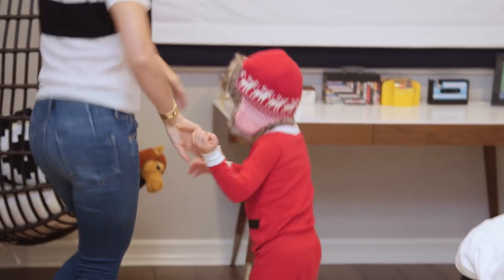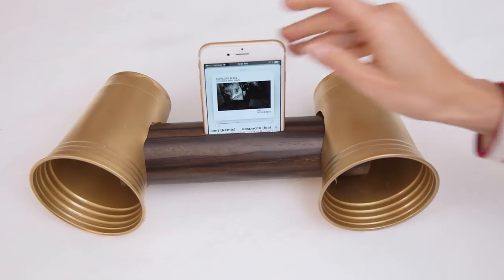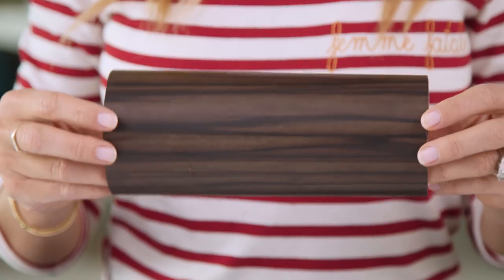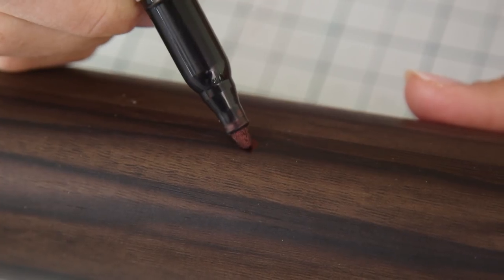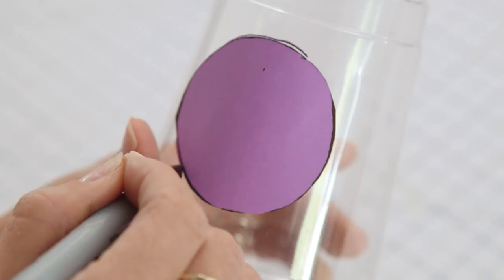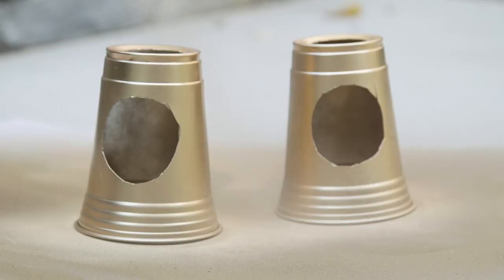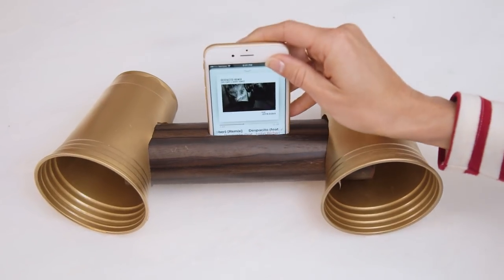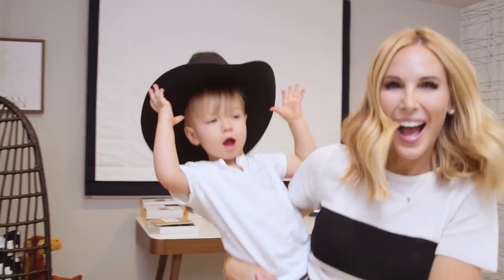DIY | How to Make a REAL Speaker!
Your kids will be super impressed when you turn a cardboard tube and two cups into a cool portable speaker...this is a must try DIY!

SUPPLIES
Plastic cups
Gold spray paint
Contact Paper
Exacto Knife